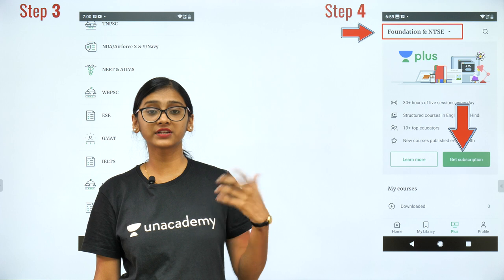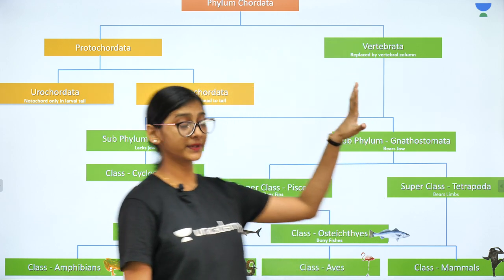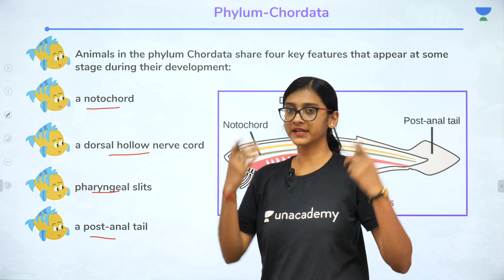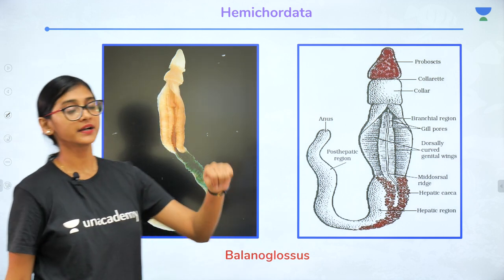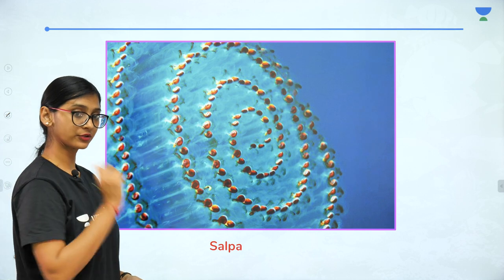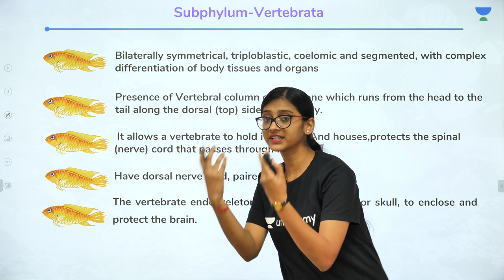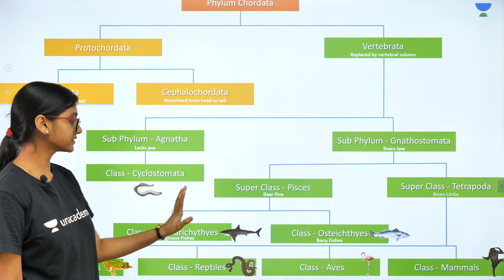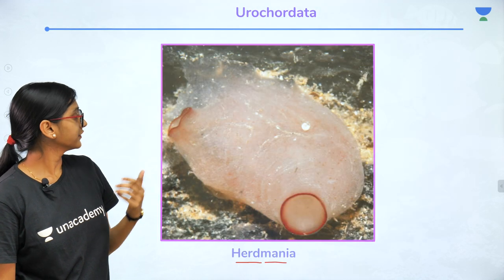Diversity in Living Organisms - Lecture 8 | Class 9 | Unacademy Foundation - Biology | Vindhya Rao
Biodiversity or biological diversity means the variety of living organisms present on a particular region. There are about 20 lac organisms known on the Earth which differ from one another in external form, internal structure, mode of nutrition, habitat, etc.

1. Learn from your favourite teacher
2. Dedicated DOUBT sessions
3. One Subscription, Unlimited Access
4. Real time interaction with teacher
5. You can ask doubts in live class
6. Limited students
7. Download the videos & watch offline